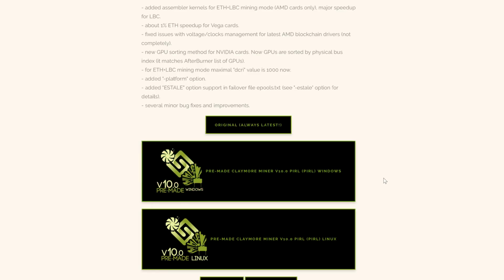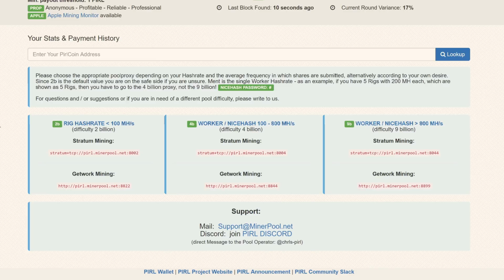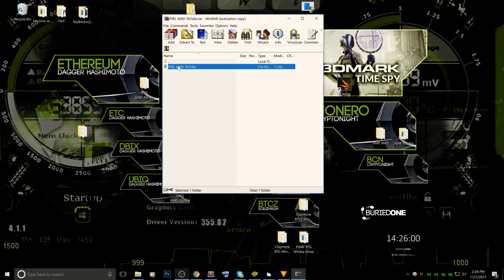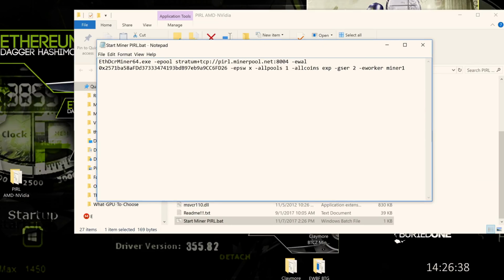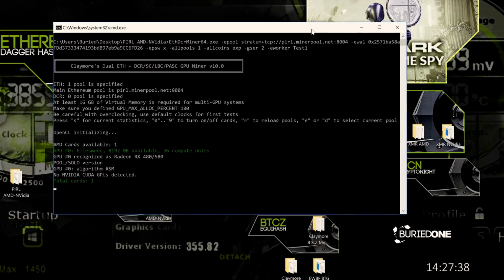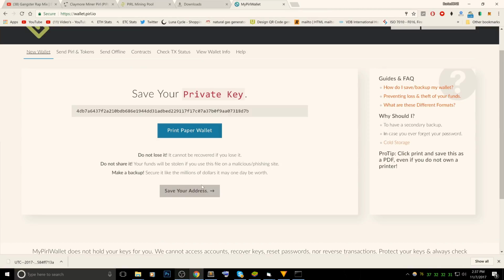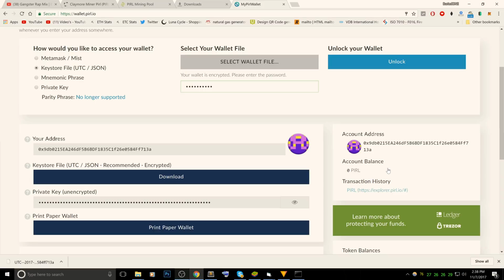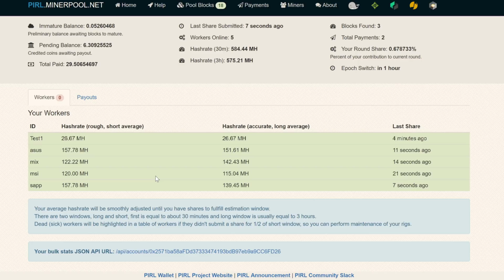How To Mine Pirl (PIRL) Complete Guide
Today i show how you how to mine Pirl (PIRL) on Windows or Linux.
It is another Ethash coin that can be mined with the Claymore miner V10.0 for AMD and NVidia graphics cards.
Follow the instructions from the video to get started!

AMD Mining rigs will work best for mining Pirl (PIRL)!